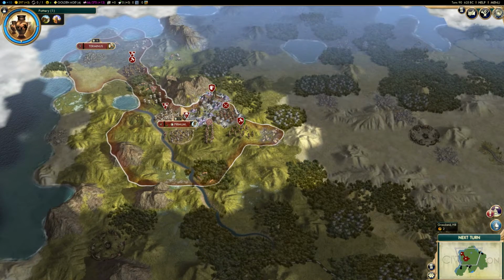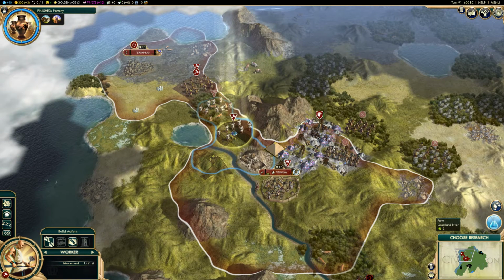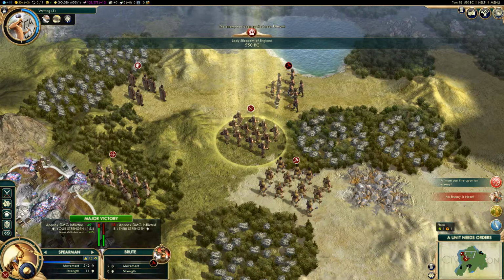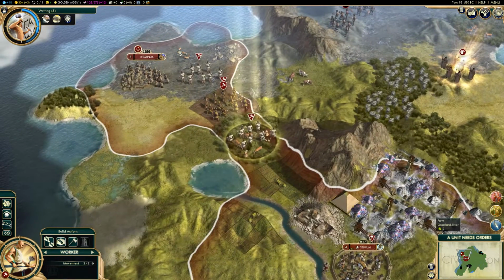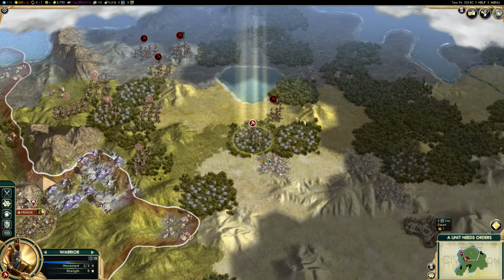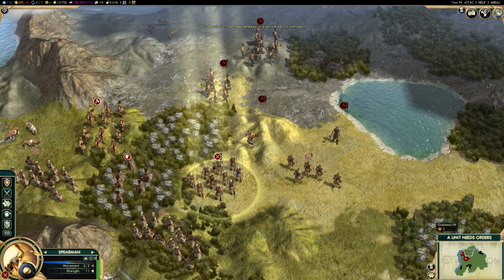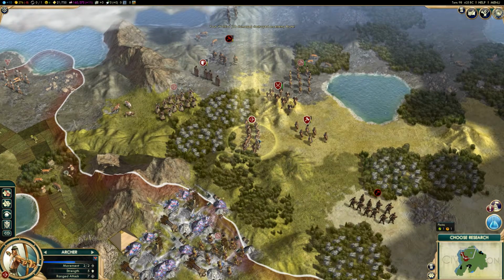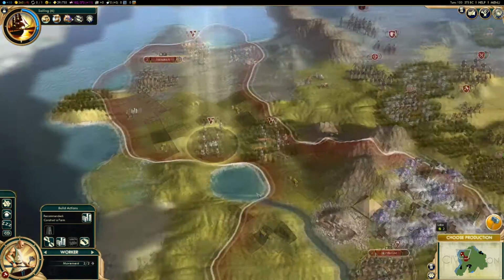Civilization V - Sun Never Sets #4: The Great Barbarian War